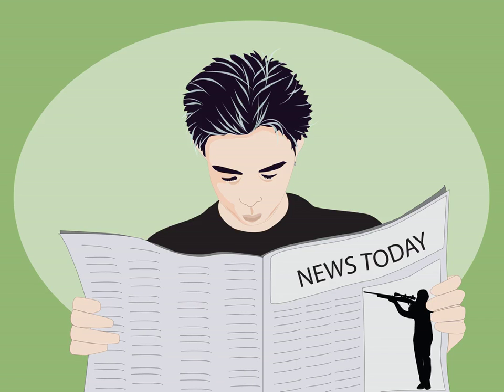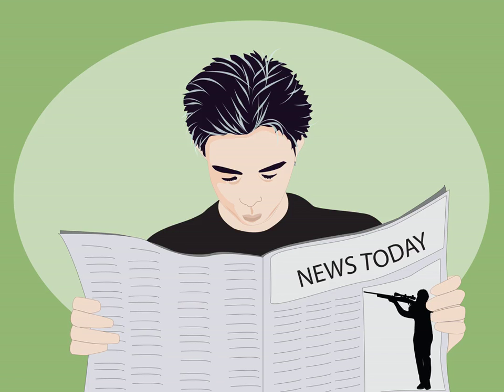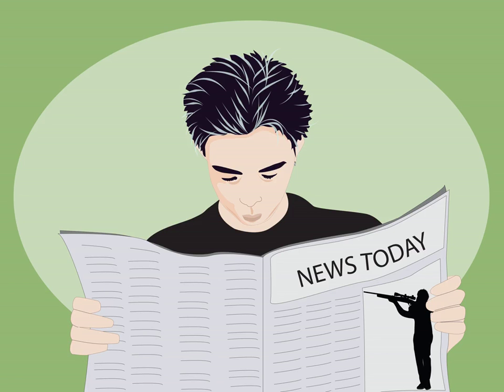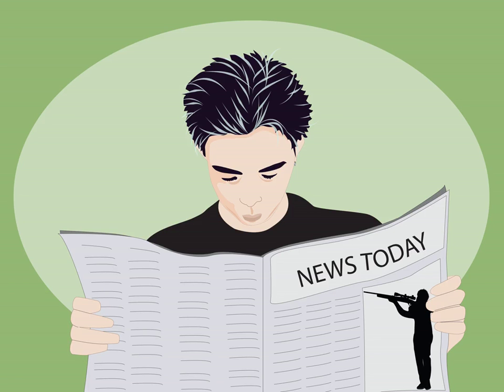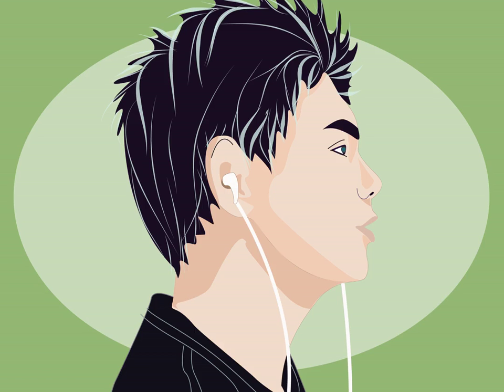How to Learn English Faster